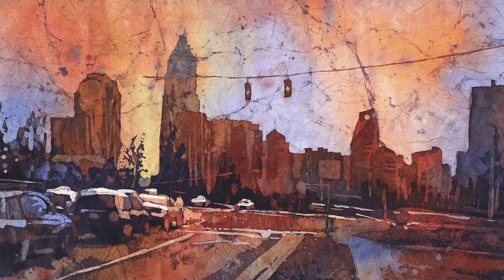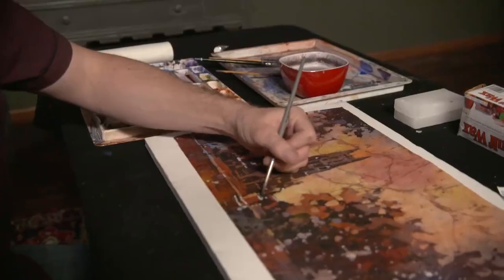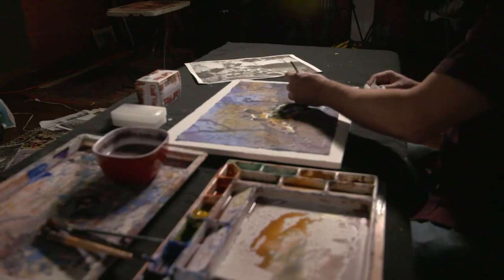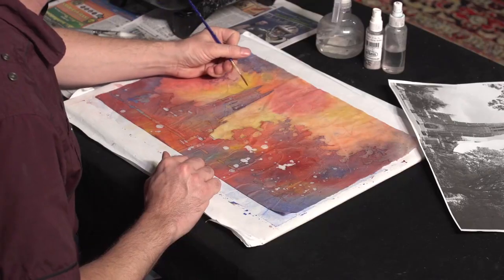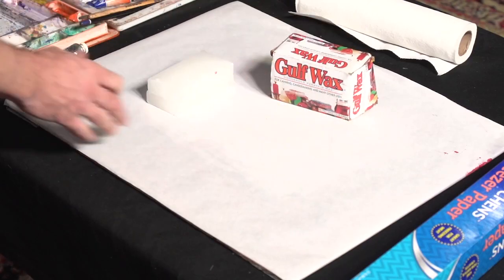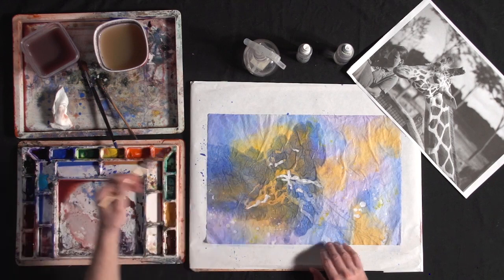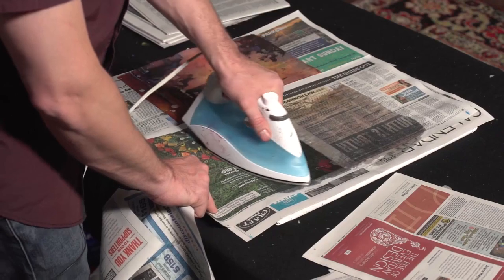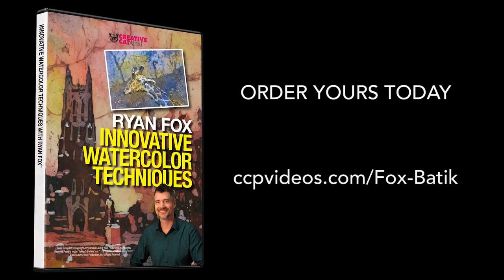Learn Watercolor Batik with Ryan Fox- watercolor lesson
Learn to create watercolor batik paintings on Japanese rice paper with artist Ryan Fox.  Streaming video/DVD produced by Creative Catalyst videos.